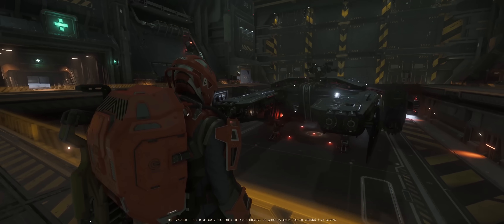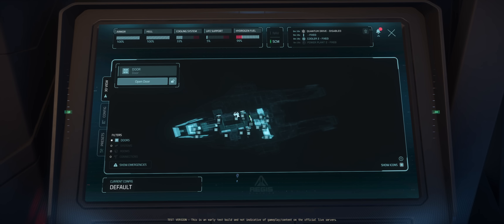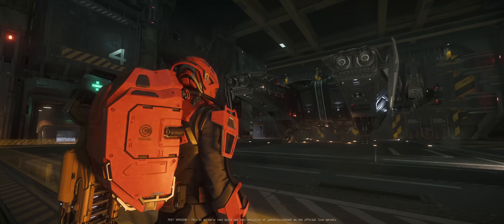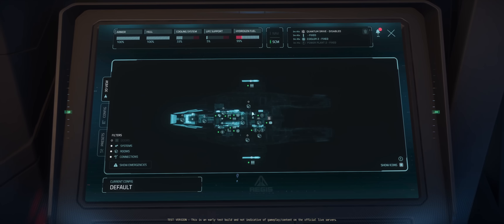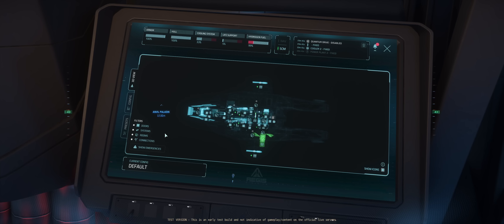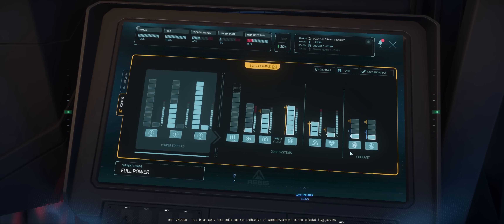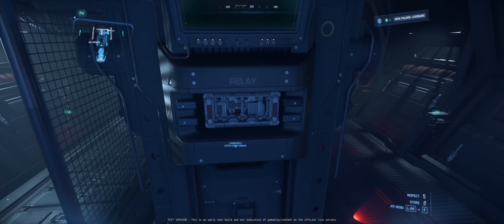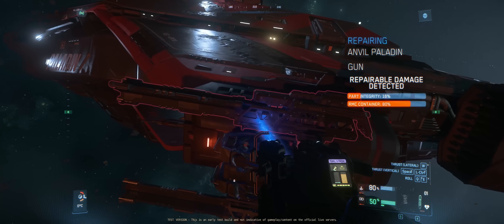Engineering for Dummies - Get to grips with the Basics for 4.5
Just enough education to perform is the motto of this one! Engineering can seem like this massive terrifying change but actually when broken down into small chunks it's not that bad!

This is by no means a complete guide, but hopefully it helps get you over the initial WTF moments :D

Chapters

00:00 – Intro
01:07 – Channel Credits
01:41 – Disclaimer!
02:25 – The Engineering Terminal
05:52 – Tools of the Trade
07:05 – Fuses & Relays
08:05 – Component Damage
09:01 – Fire!
10:30 – Final Thoughts